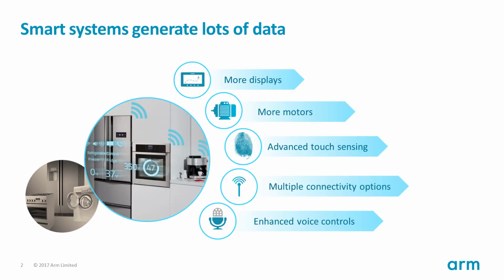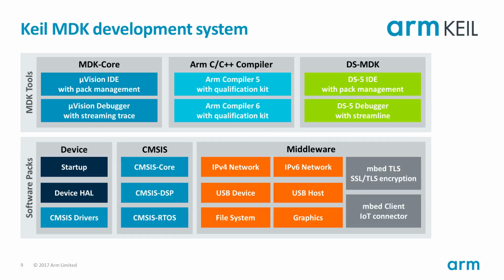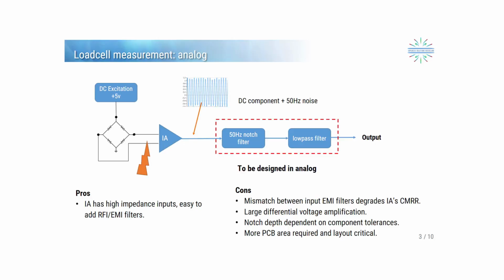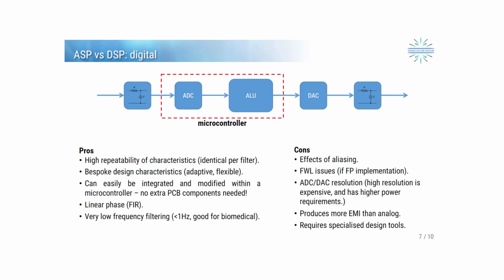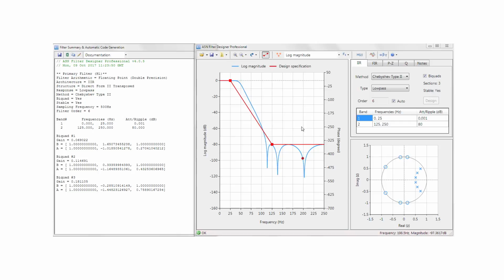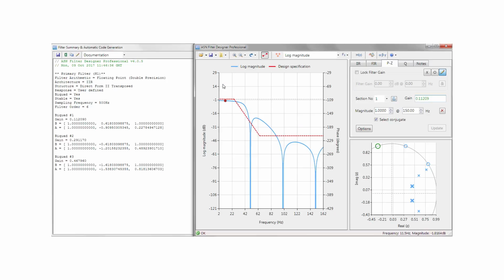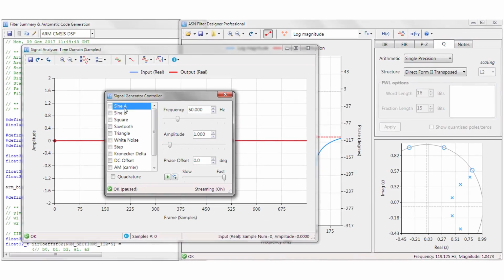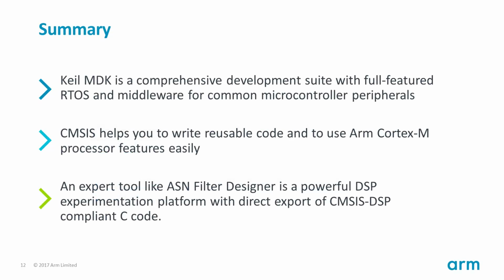Use ASN Filter Designer to Generate CMSIS-DSP Code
In this webinar you'll learn how to unleash the DSP capabilities of Arm Cortex-M based microcontrollers. Using the ASN Filter Designer tool, you can generate CMSIS-DSP compliant code that can be directly imported into µVision. Enhanced features such as the Logic Analyzer display the waveforms of your input and output signals.